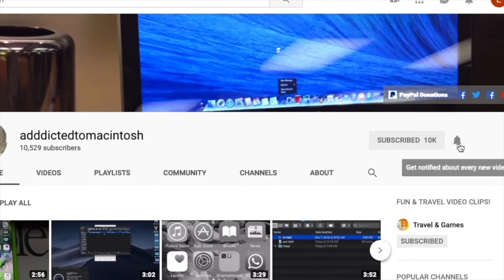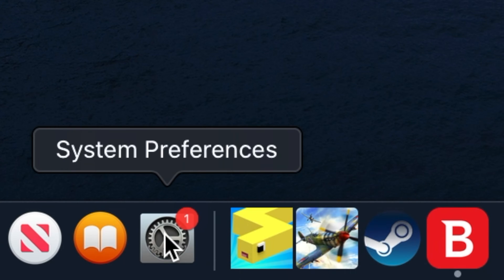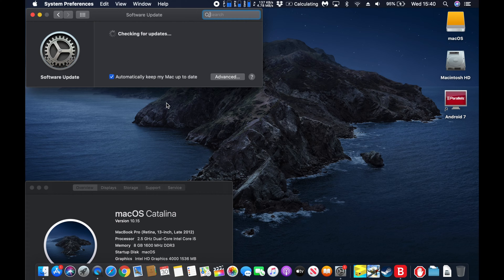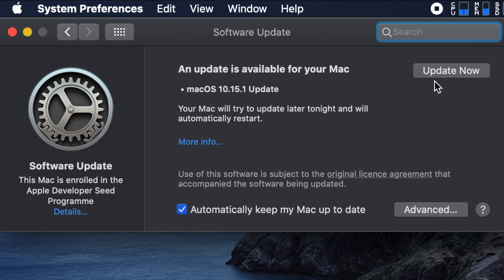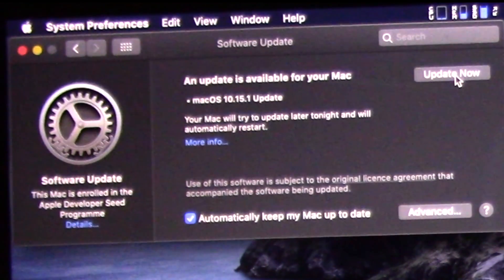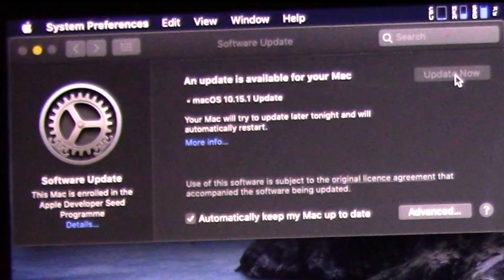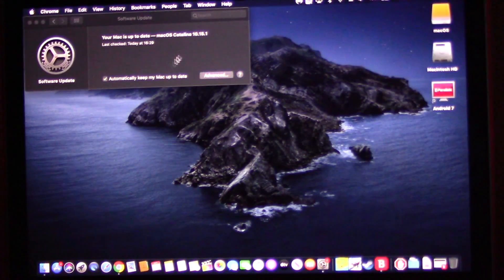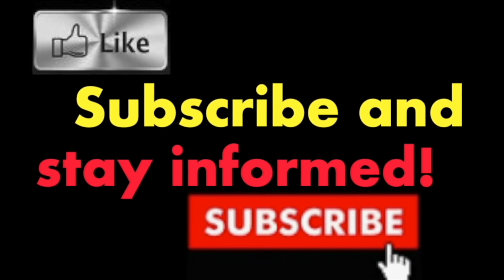How to Update to macOS 10.15.1 Catalina